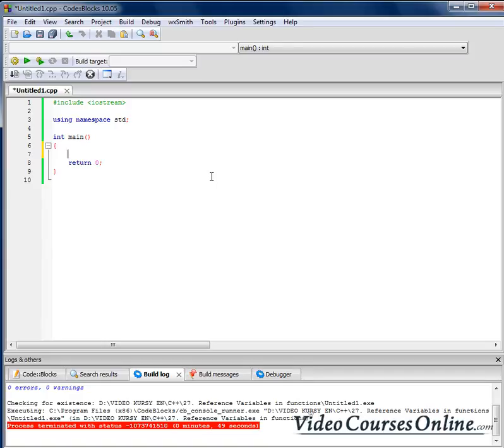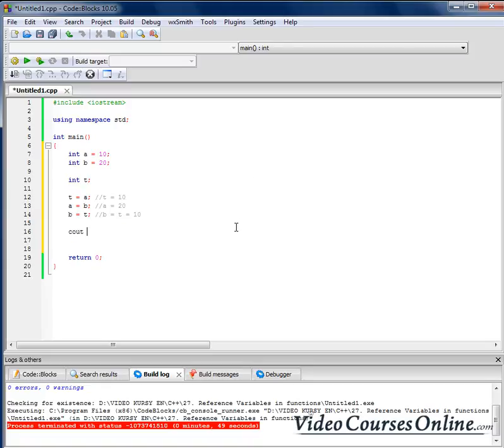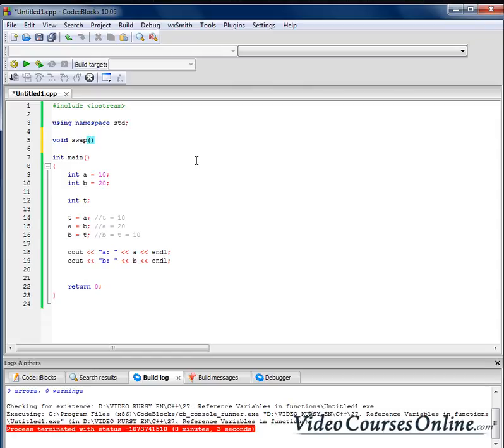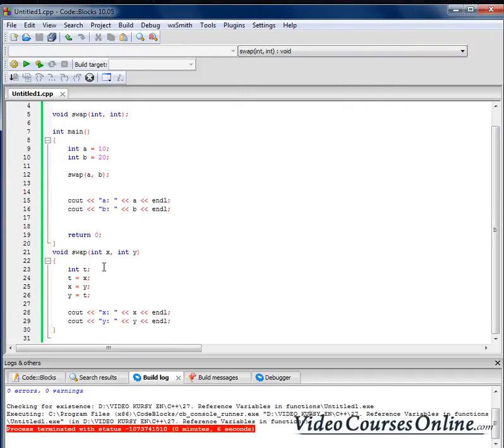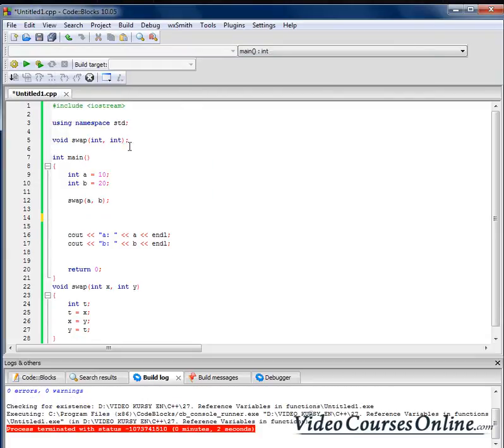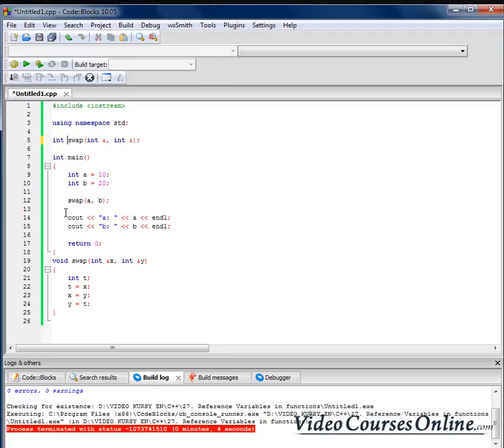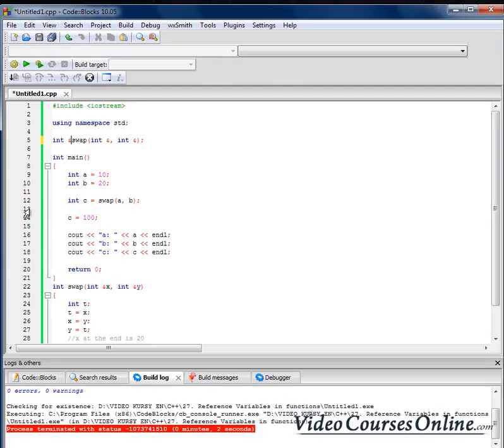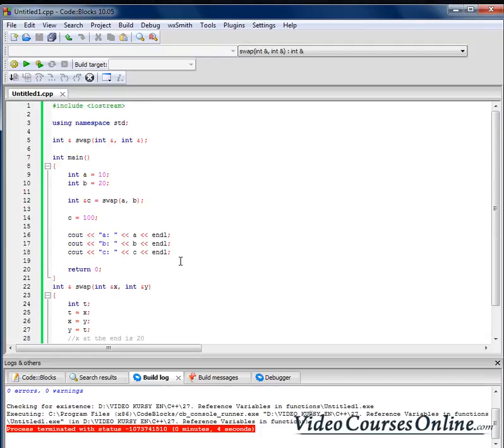03 CORE C++ With g.Karlos: Reference Variables in functions